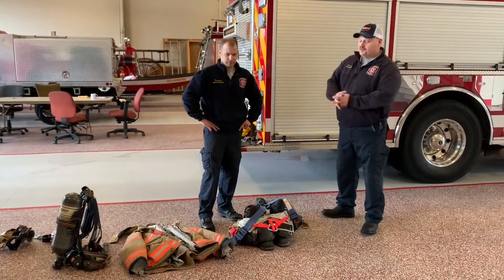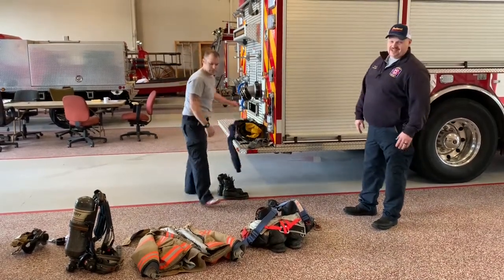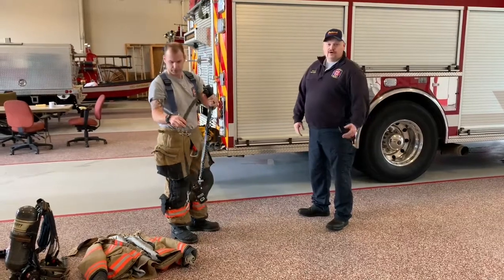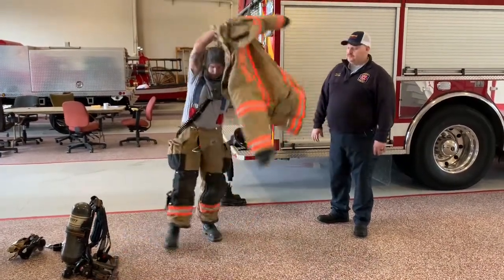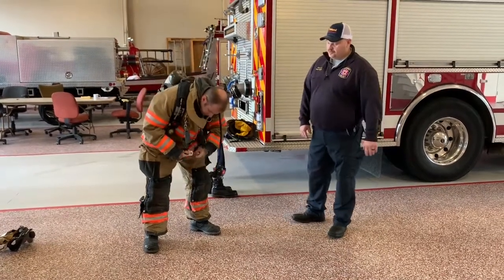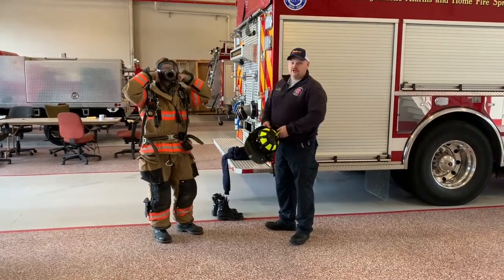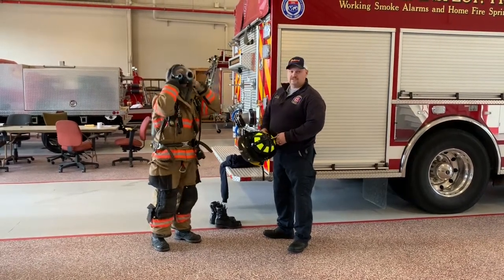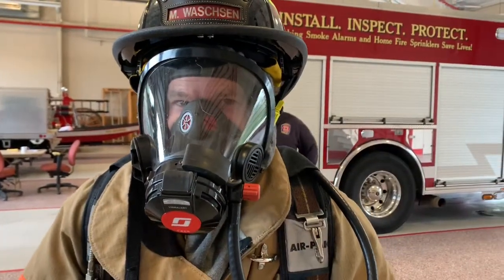Pinehurst Fire Department's Turnout Gear Demo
Join the Pinehurst Fire Department as they explain their turnout gear!